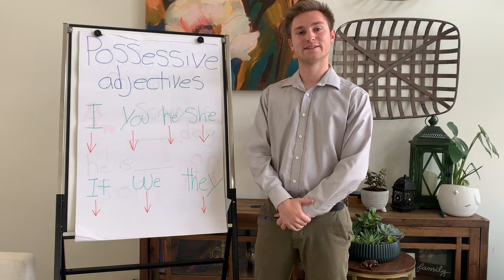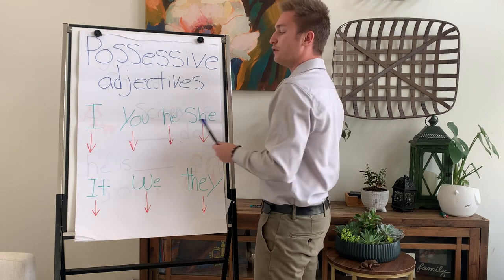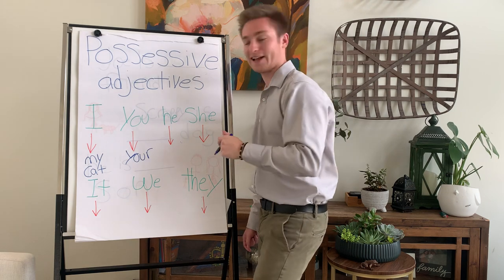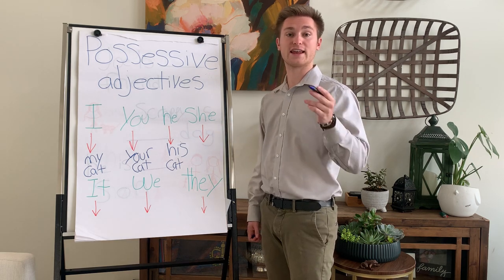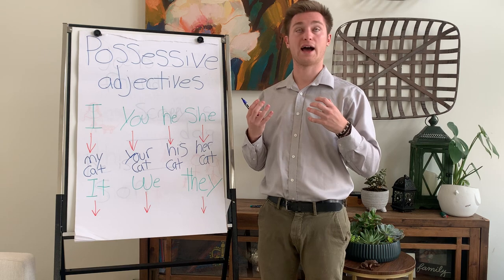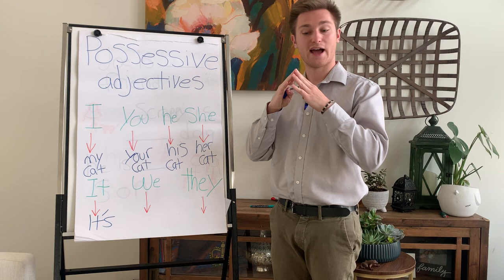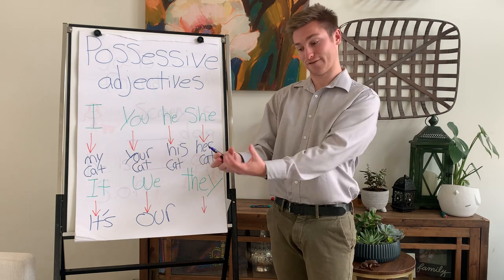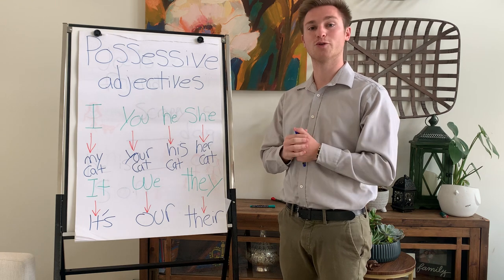Lesson 5! Possessive adjectives!